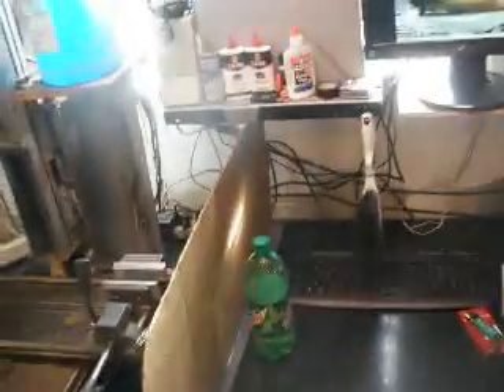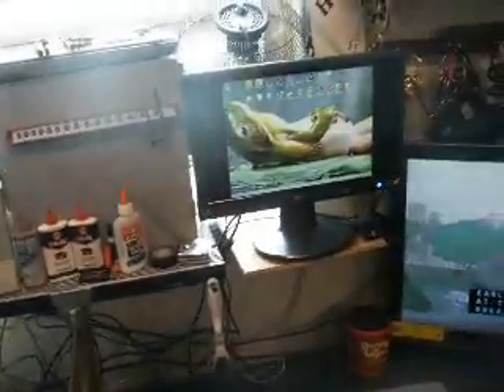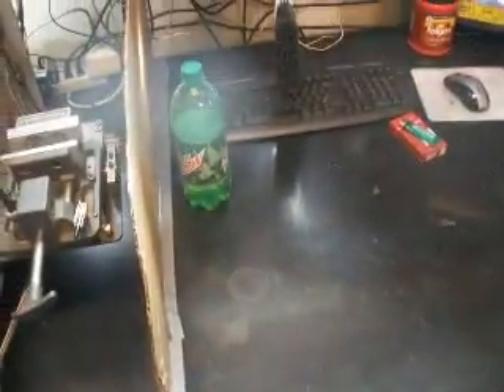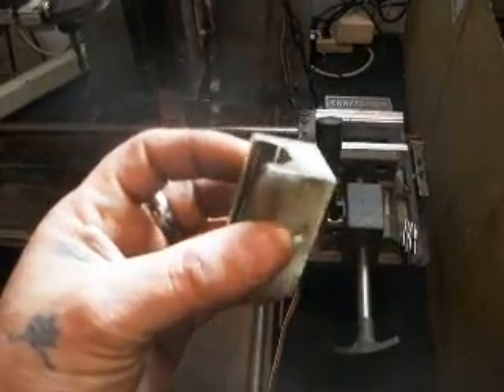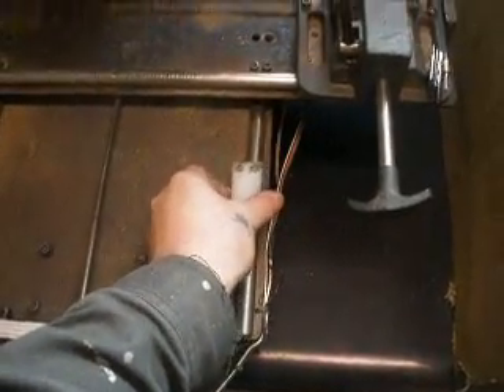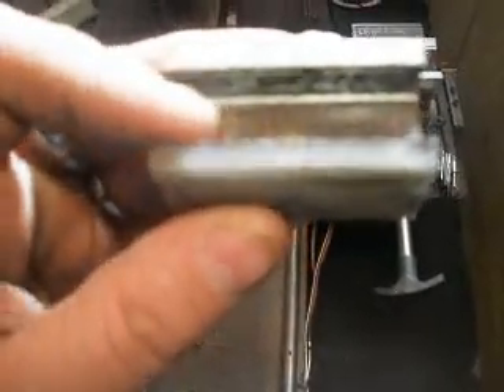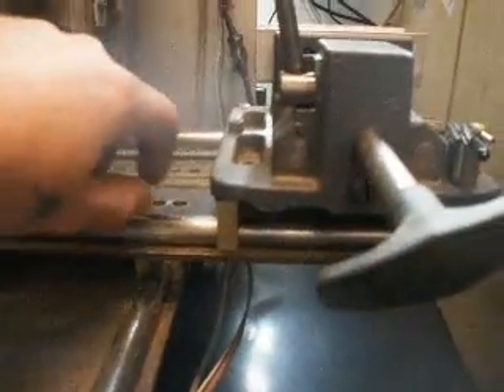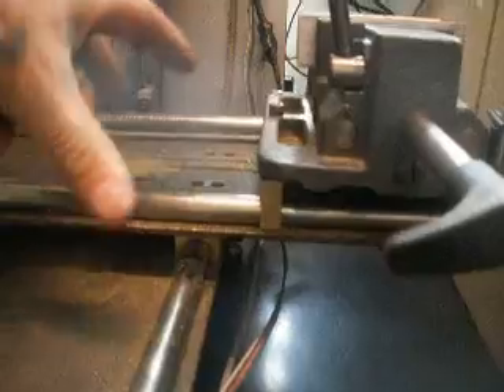UPDATE--NEW MACHINE BLOCKS